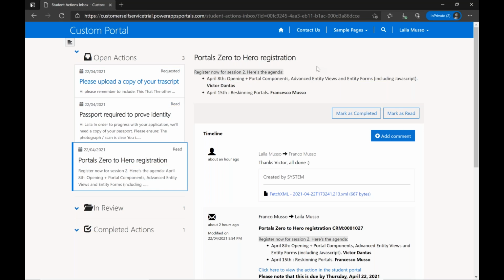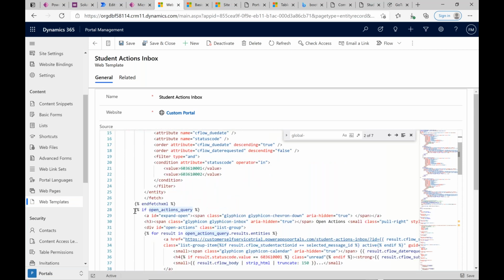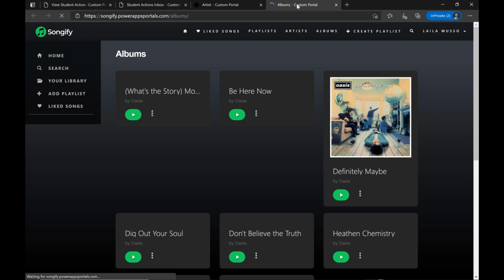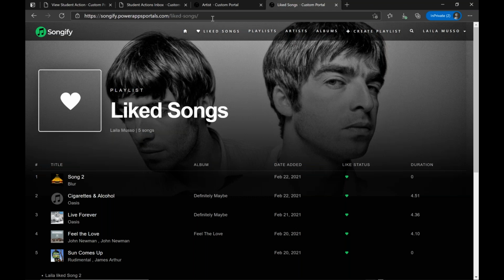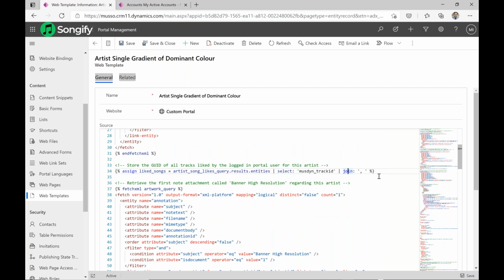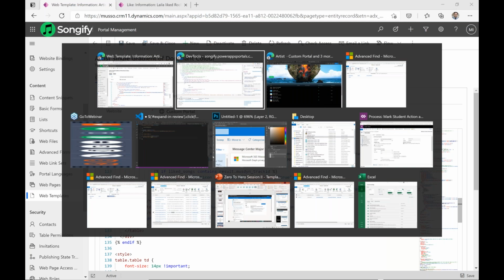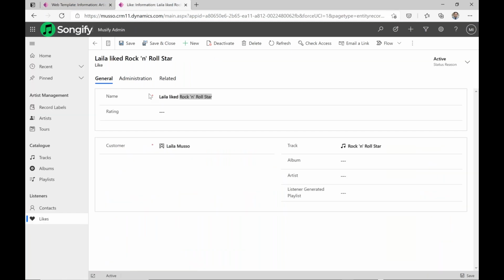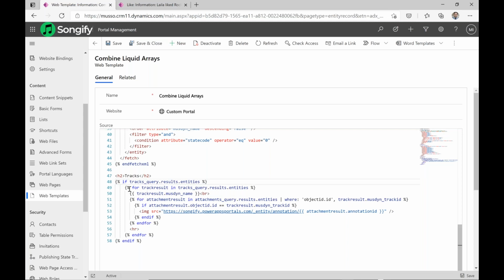Portals Community Call - April 22, 2021 - Advanced Liquid Techniques with Franco Musso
Topics included:

- Advanced Liquid Techniques with Franco Musso